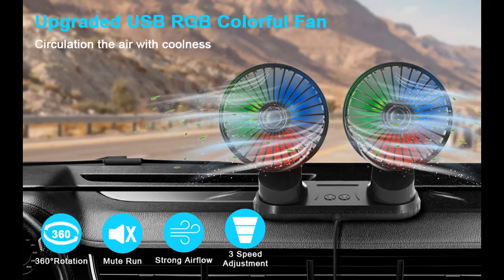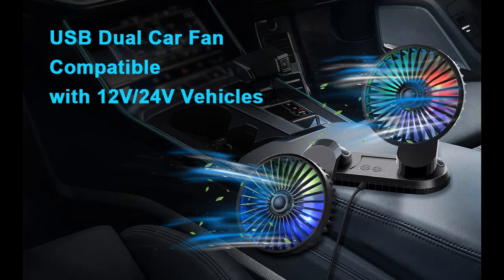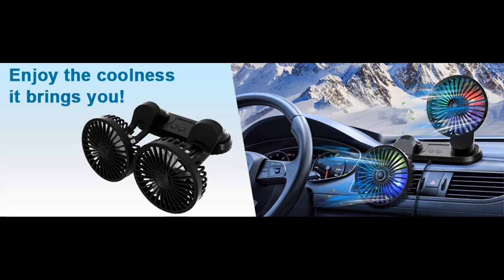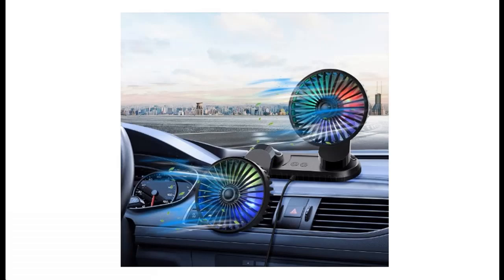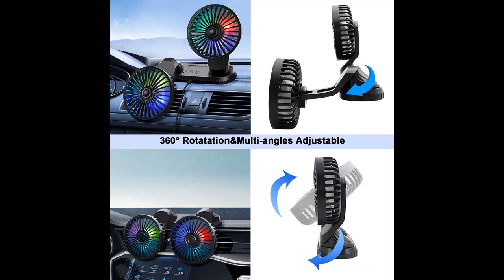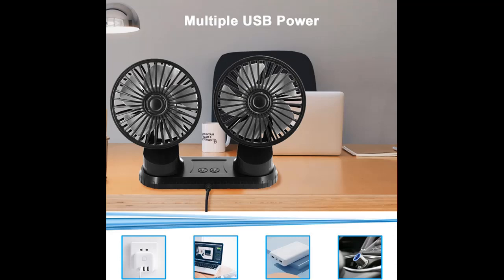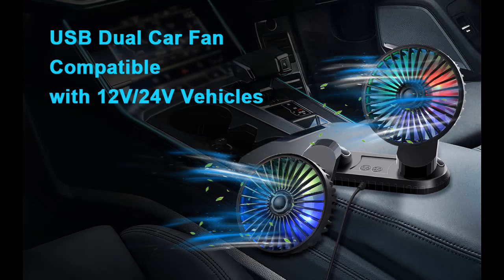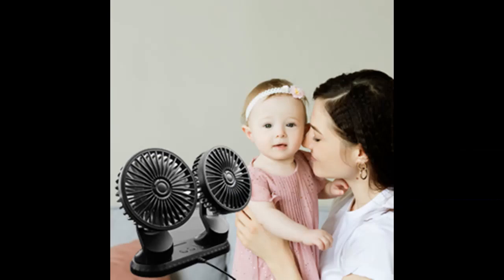Qidoe USB Car Fan, 360°Adjustable Car Cooling Fan Dual Head Air Fans Powerful Dashboard Cooler Fan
Key Features| Qidoe USB Car Fan, 360°Adjustable Car Cooling Fan Dual Head Air Fans Powerful Dashboard Cooler Fan for Car/Home/Office with LED Coloured Light Brushless Motor for All Kinds of Car Truck Van SUV Boat

Get more feature or details in text (Features/Reviews/etc...) Please follow link as 👉🏻👉🏻👉🏻